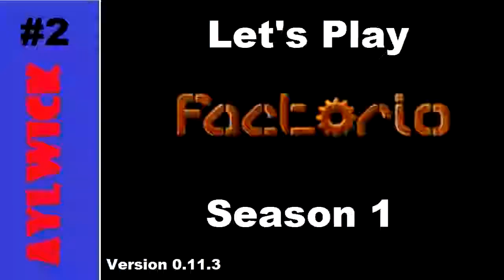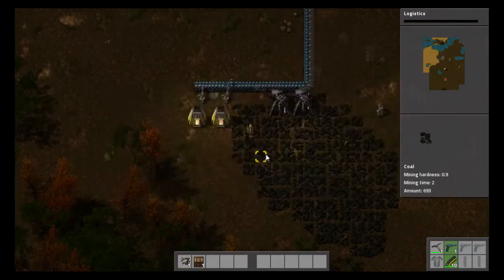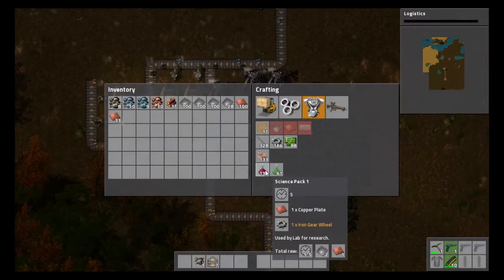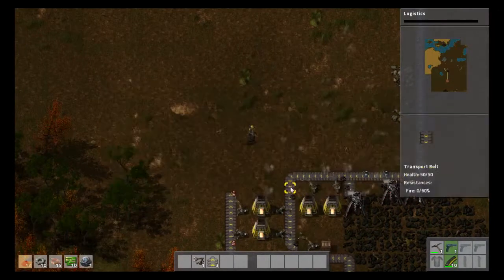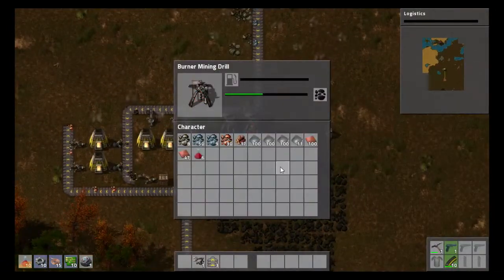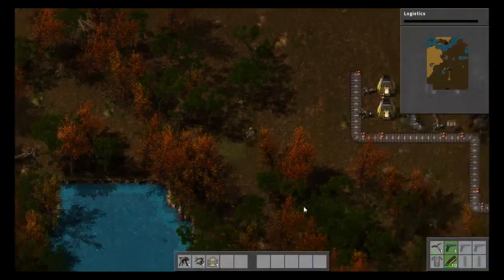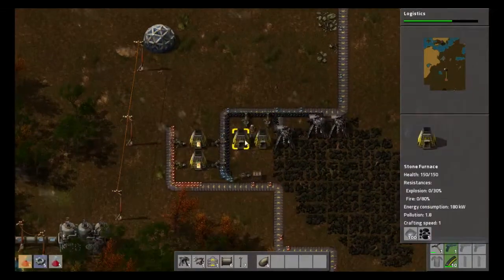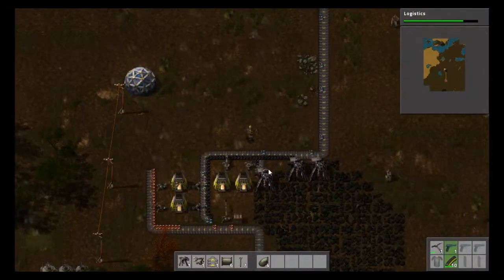Factorio EP2 The research begins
This is a fun game that I first played a while ago and a lot has changed.  So join me as I try to build a facility That automatically produces stuff!

EP1:- The begining
EP2:- The research begins